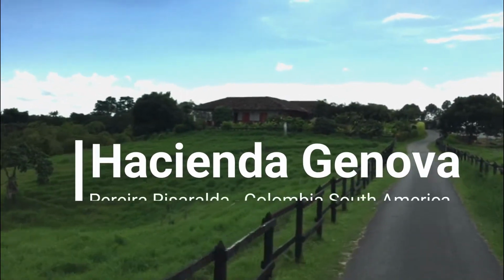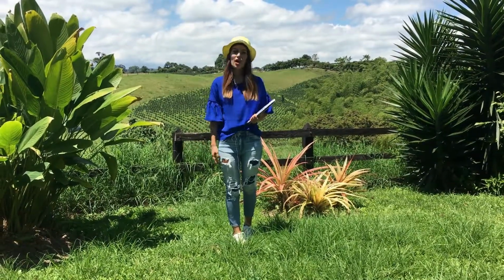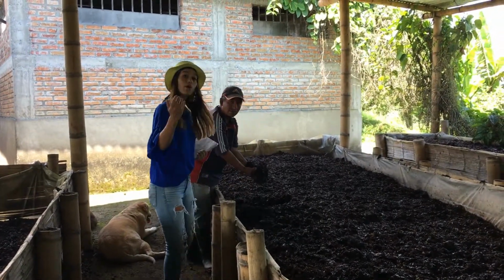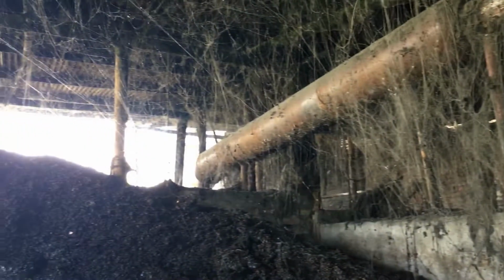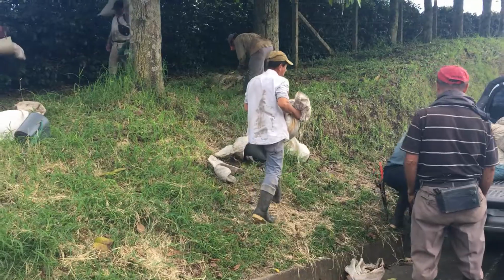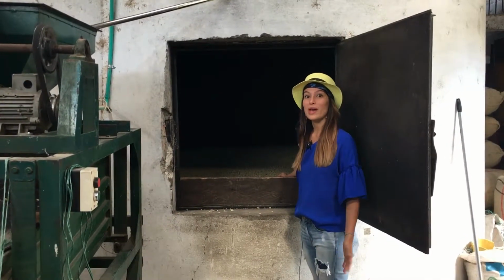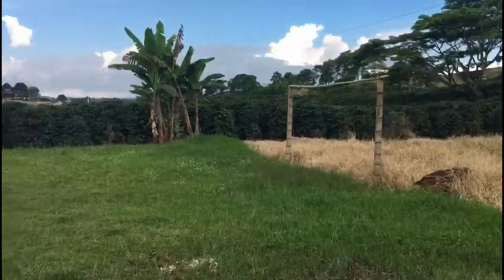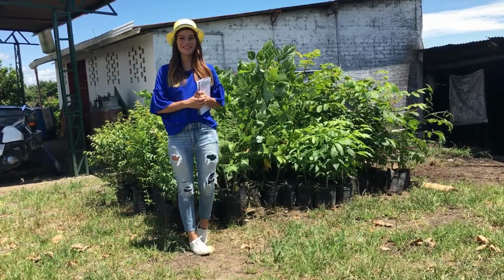HACIENDA GENOVA PEREIRA